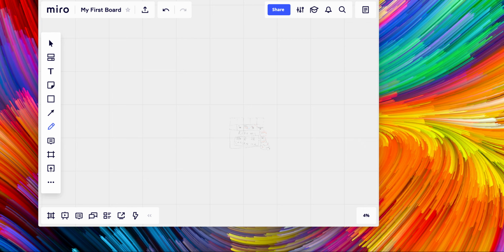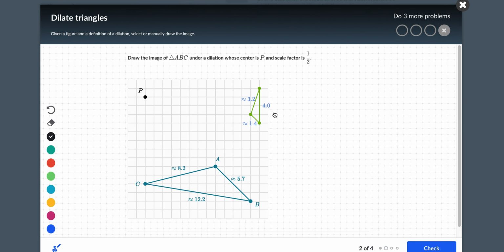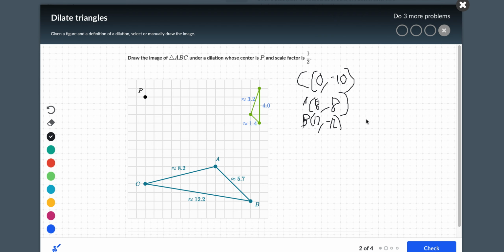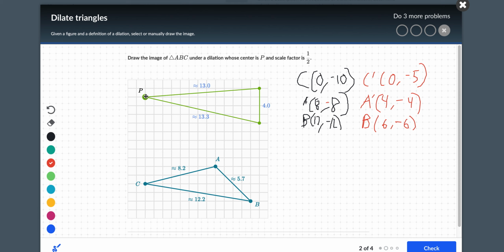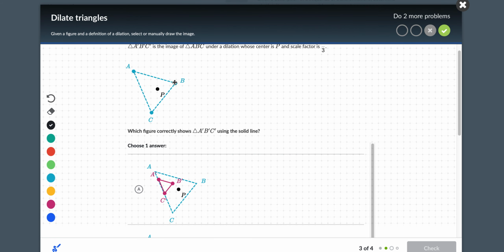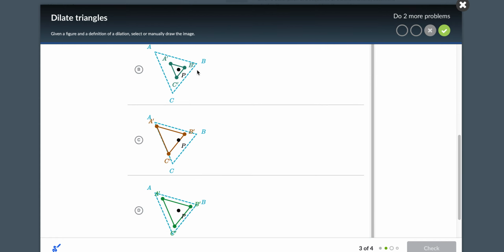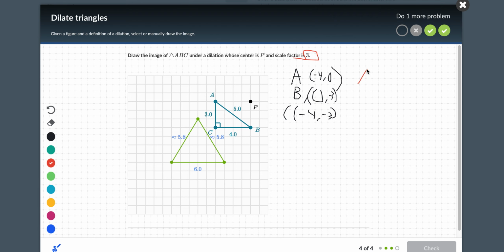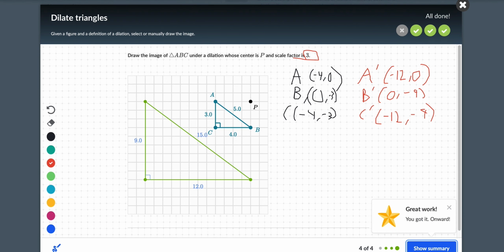How to Dilate Triangles (works on any shape)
This is a simple tutorial in which I show how to dilate using triangles although it would work with any shape.

-Pandamathium